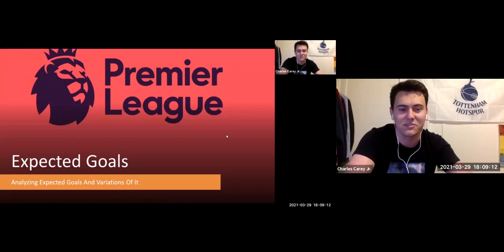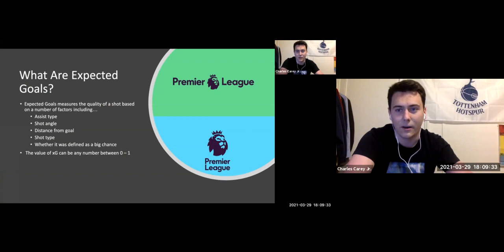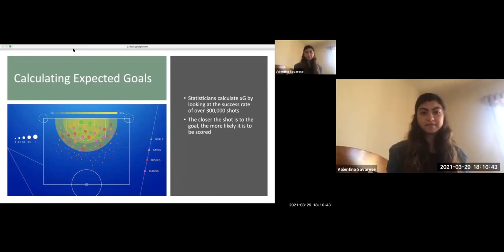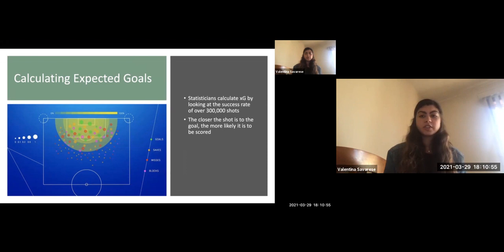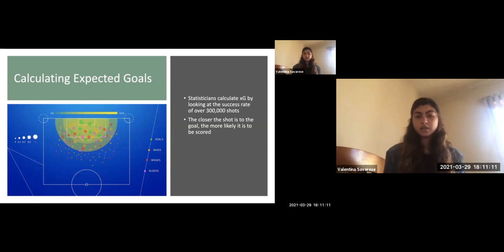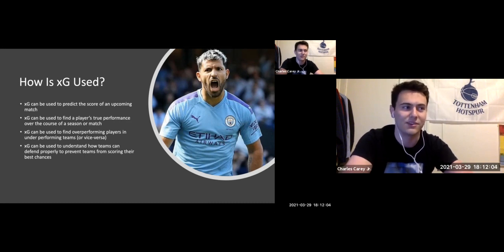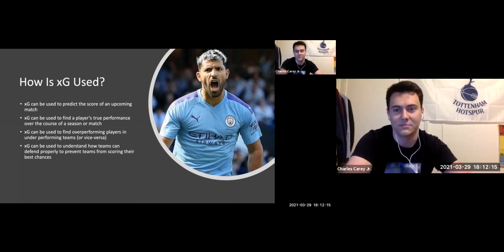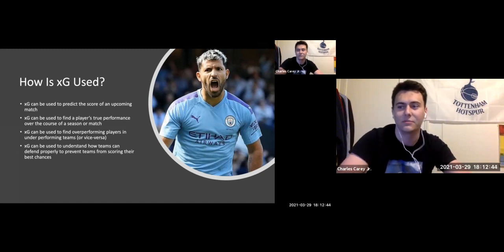Fordham Sports Analytics Society Soccer Division Meeting March 29, 2021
This is the Fordham Sports Analytics Society's third Soccer Division Meeting of the Spring Semester, which took place on Monday, March 29th, 2021 at 6 pm EST on Zoom.

This video contains a discussion of Expected Goals, different variations of the statistic, and how it can be applied to real players and teams.